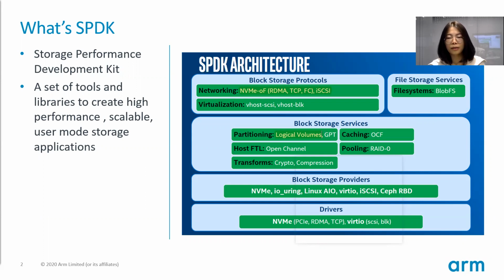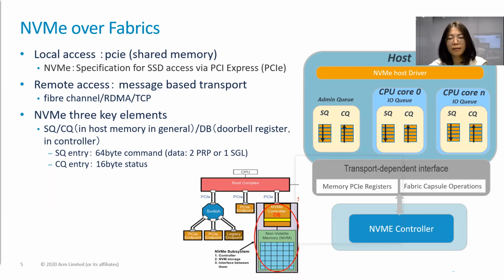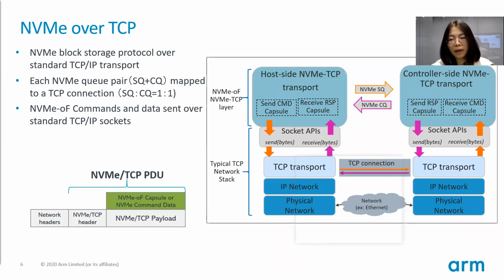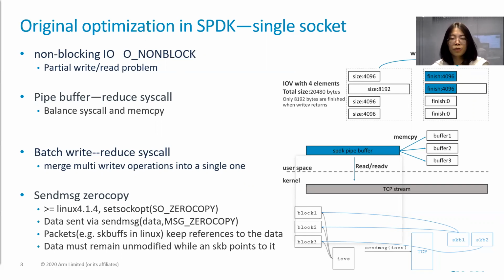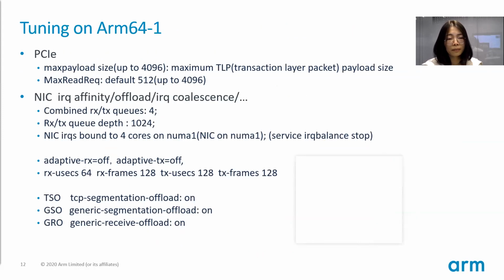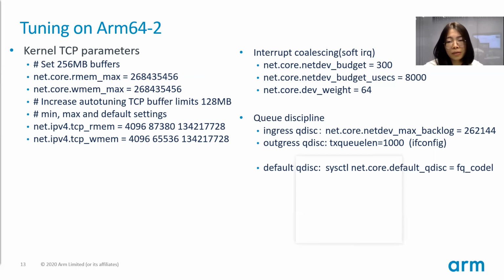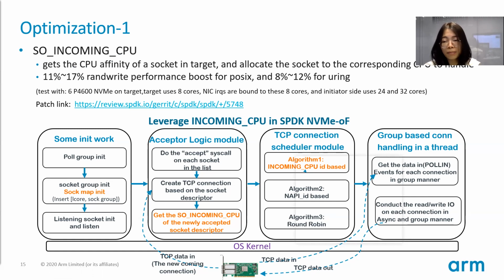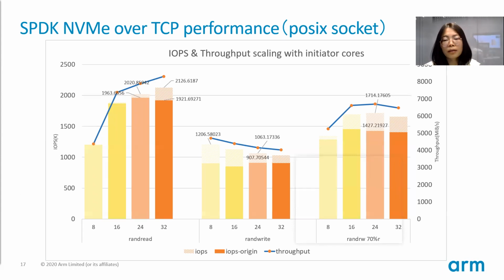LVC21-208 Embracing High Performance Flash Storage with Arm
Solid-state storage media is in the process of taking over the data center, whose growing advantages in performance bring a major challenge that current storage software stack overhead becomes a major bottleneck for developing high performance storage applications.

Traditional kernel I/O stacks bring obvious overhead due to context switch, data copy, interrupt, resource synchronization and etc. SPDK minimizes the impact on CPU and Memory bus cycles during IO processing mainly by three ways. One is using the user-mode for storage applications rather than kernel mode. The devices that SPDK takes control are unbound from kernel space driver. And instead, UIO or VFIO driver is used for SPDK to operate devices directly from user space, which thereby eliminates costly kernel context switch. The second is that SPDK runs in a polled mode instead of interrupt mode. It polls devices for completions instead of waiting for interrupts, which reduces the related interrupt handling overhead. And the third one, the shared-nothing thread model. Separate queues exposed by a device like NVMe can be accessed without coordination. SPDK can send requests to the device from multiple threads of execution in parallel without locks for SPDK requires a hardware queue is only ever accessed from one thread at a time.

Building upon such basis, SPDK further provides a full block stack as a user space library and provides NVMe-oF and vhost servers that are capable of serving disks over the network or to other processes. We can learn from these targets about how to implement a high performance storage target, or use them as the basis for production deployments.

In this session, we will walk through our practice about running SPDK NVMe-over-TCP on Arm servers. We will show the IO performance and multi-dimentional comparison with the linux kernel driver. And we will show our tuning and optimization details to get performance improved.

The session will have this outline:
1.software framework and the key techniques of SPDK;
2.pratice on SPDK NVMe-over-TCP to accelerate accessing remote NVMe devices on Arm servers;
3.SPDK NVMe-over-TCP tuning and optimization on Arm servers.